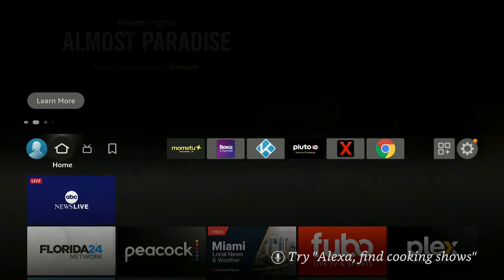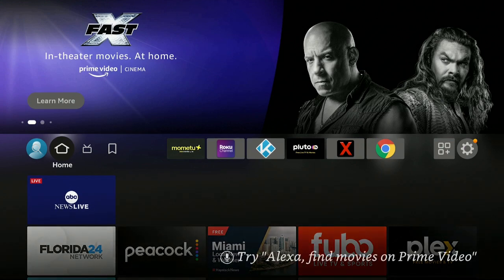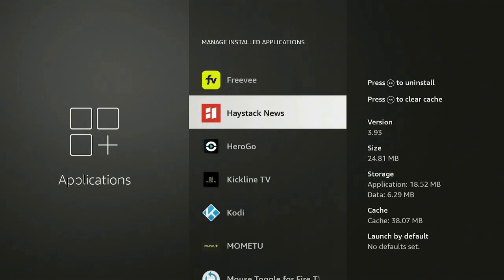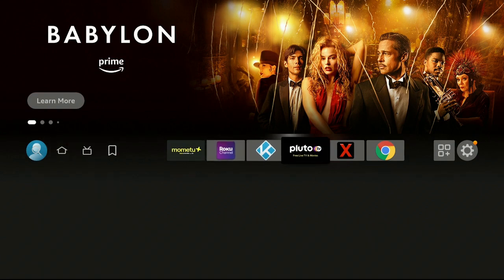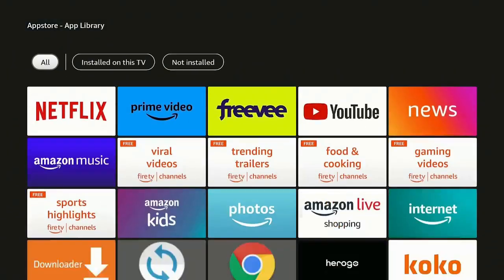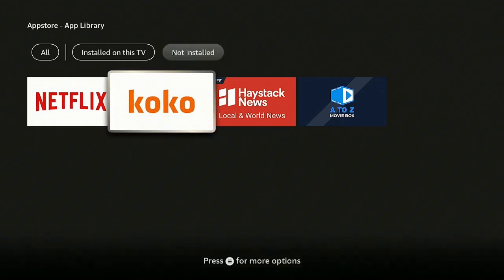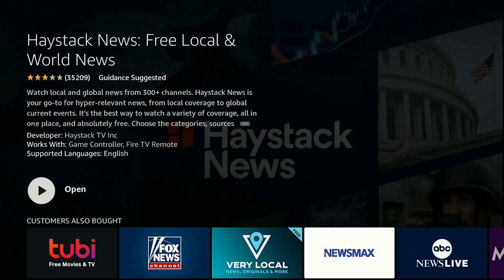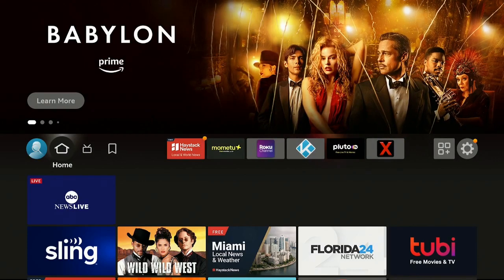How To Recover Deleted Apps On Your Firestick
This video shows how to recover deleted apps on your firestick that you may have deleted by accident